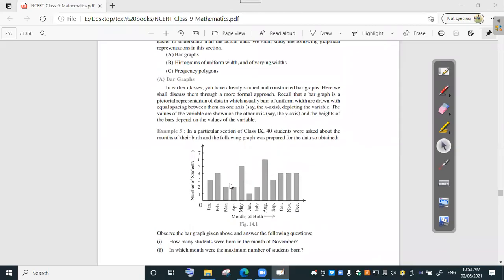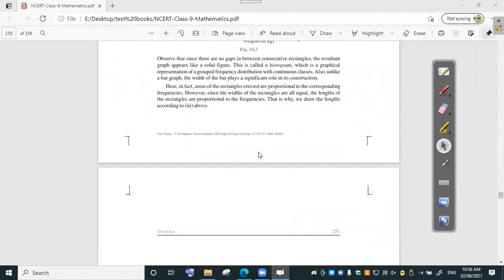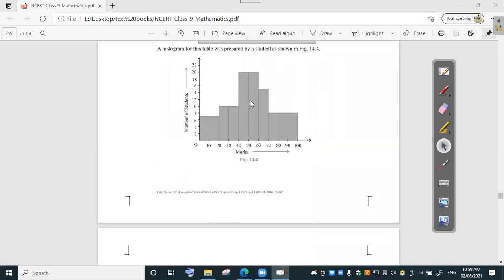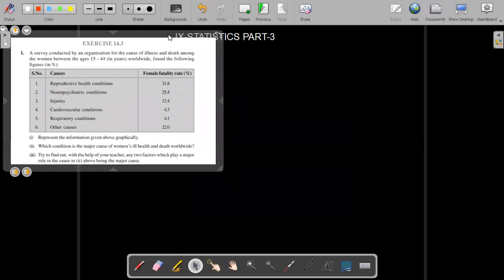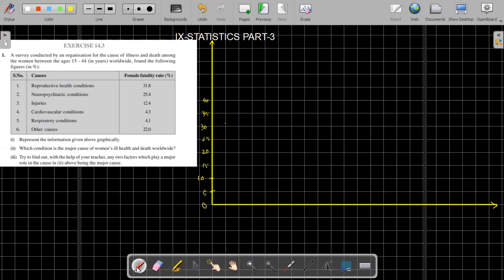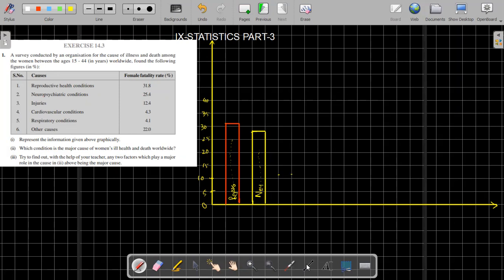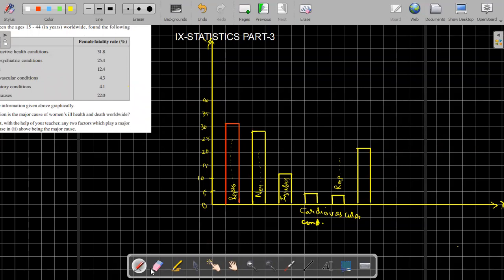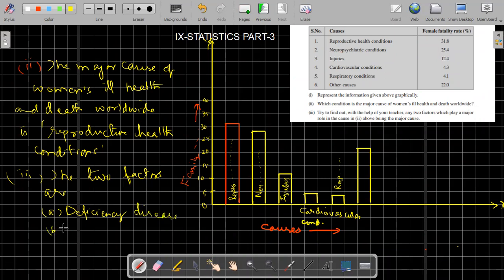IX -STATISTICS PART- 3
1.BAR GRAPH.
2.HISTOGRAM WITH ADJUSTED FREQUENCY.
3.EXERCISE -14.3/Q-1.